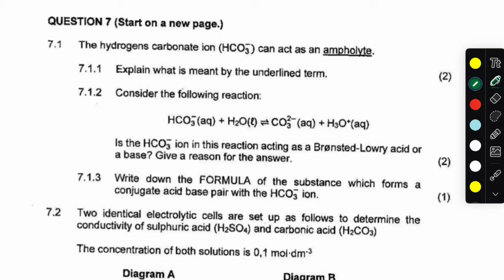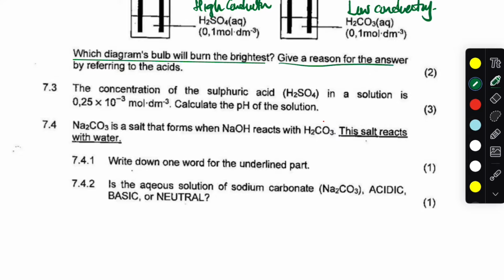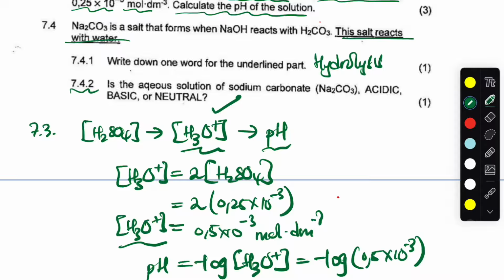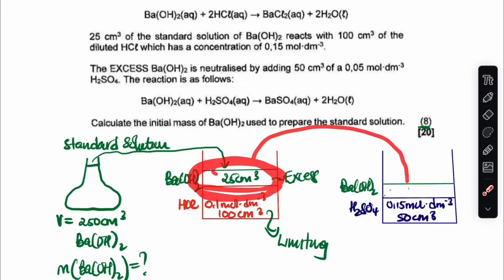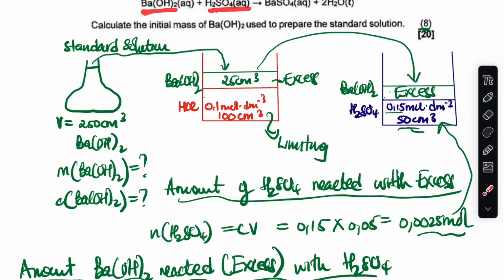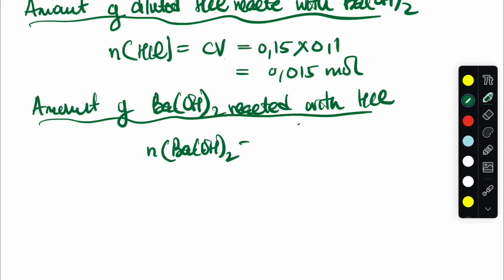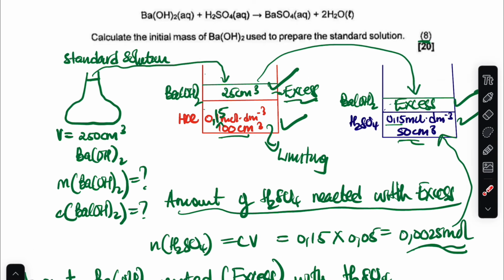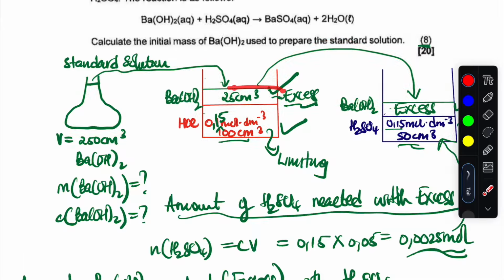Grade 12 Acids & Bases | Mpumalanga September 2024 Question 7 memo